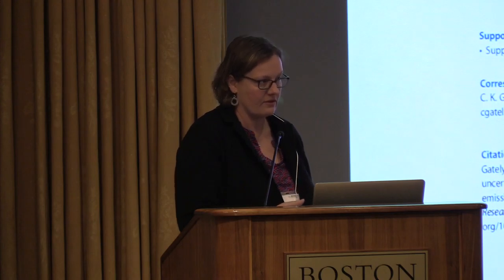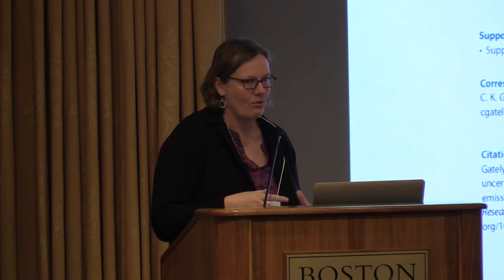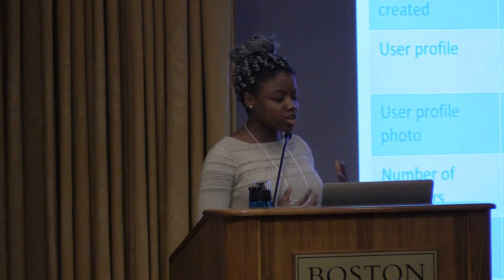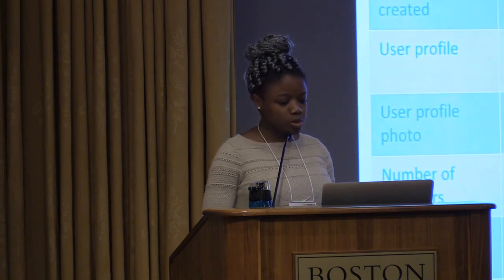BU Data Science Day Panel 2 Differentiating Capacities 9 42 54 AM